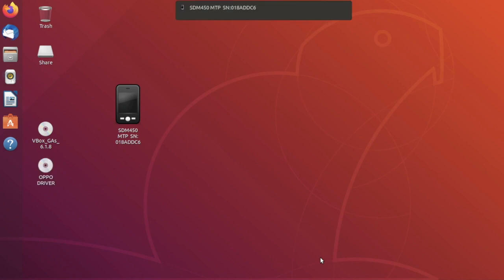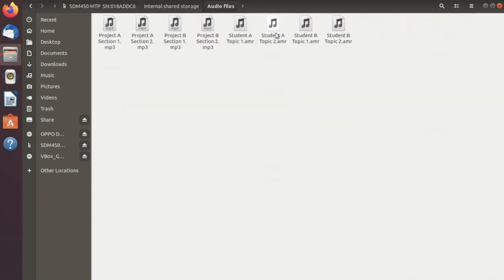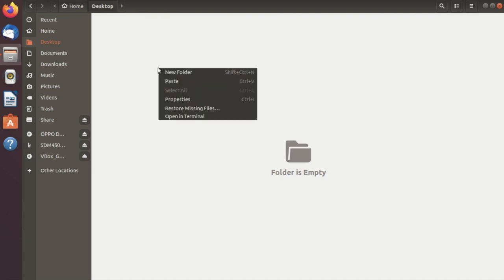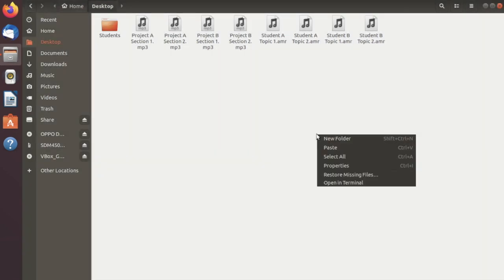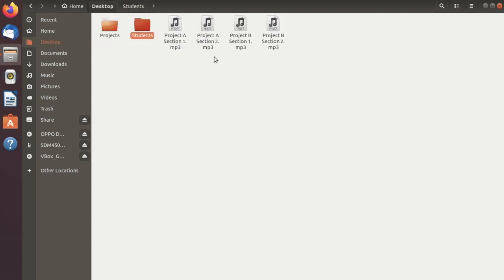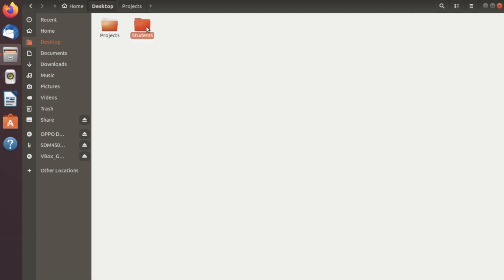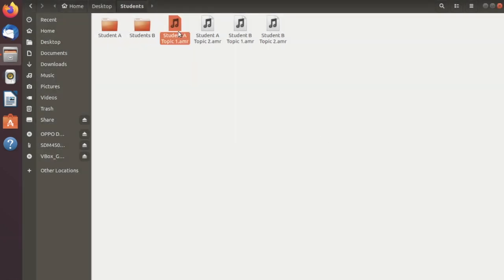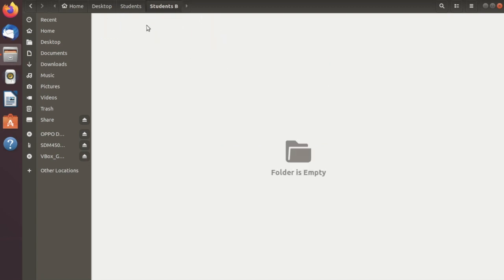Creating an audio library